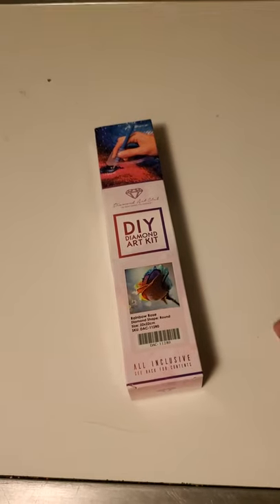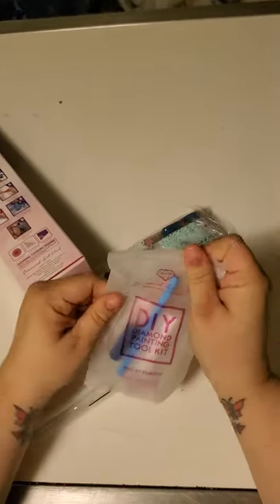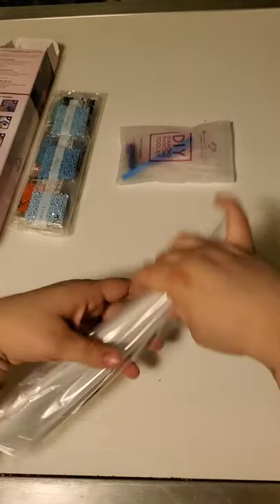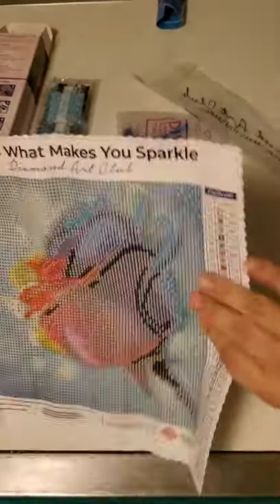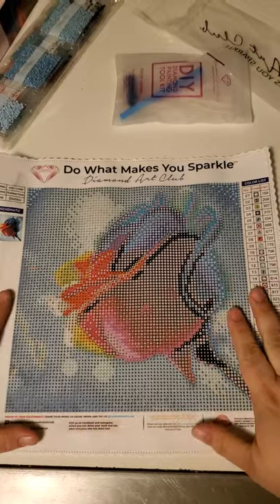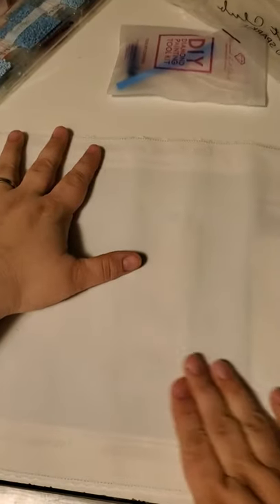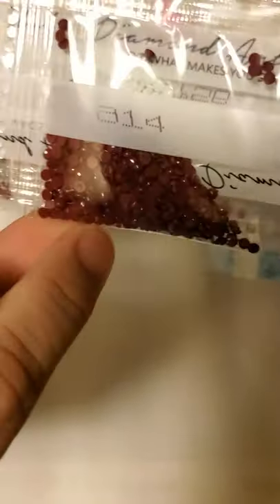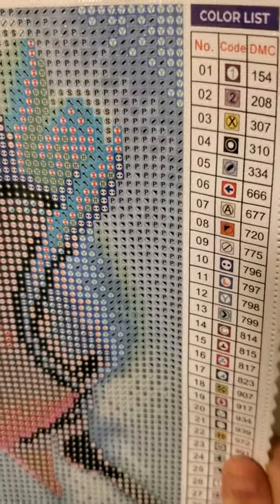My First Diamond Art Club Painting Unboxing Rainbow Rose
My First Diamond Art Club Painting Unboxing Rainbow Rose. In this video i will show you all the things you will get with your DAC kit. You get everything in the kit to get started today. This is a Diamond Art Club starter kit.

Would you like to check out all of Diamond art clubs kits?